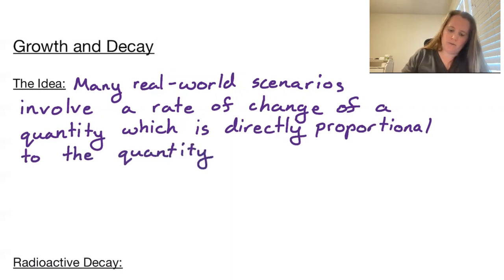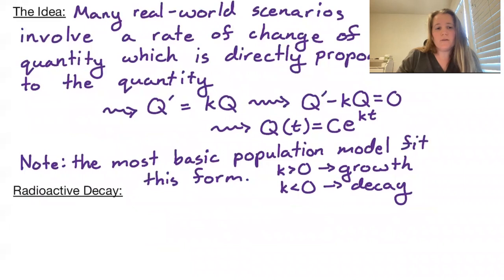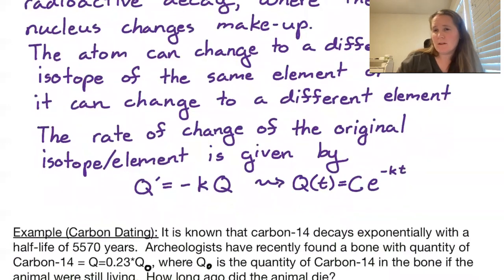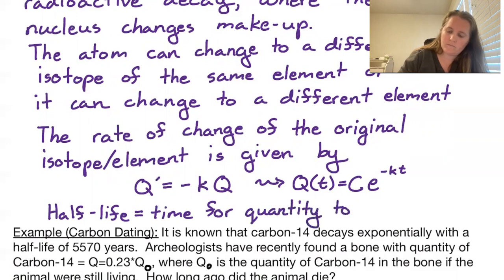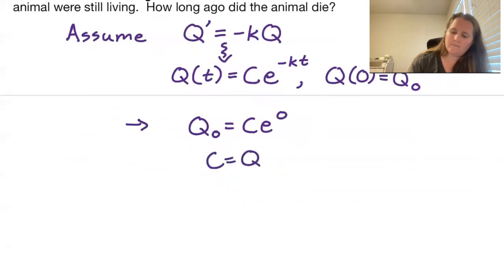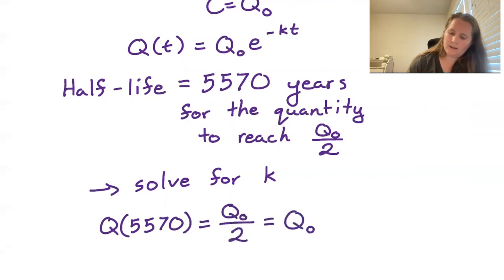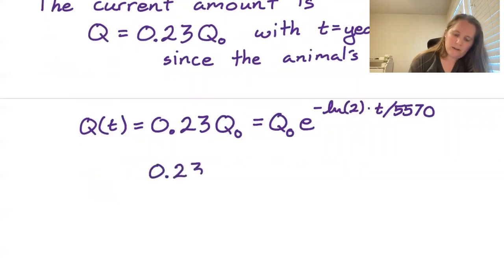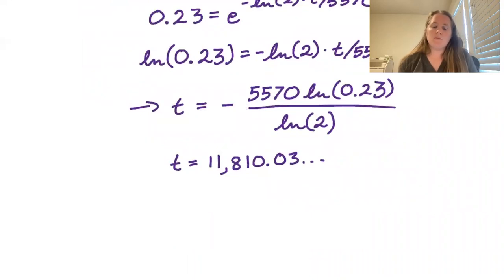DiffEQ Section 4.1, part 1: Growth and Decay